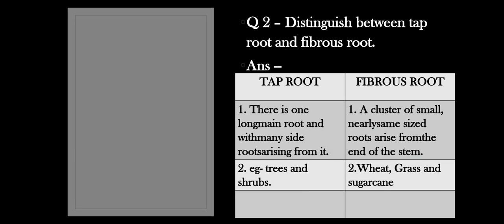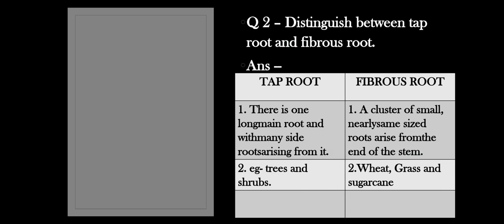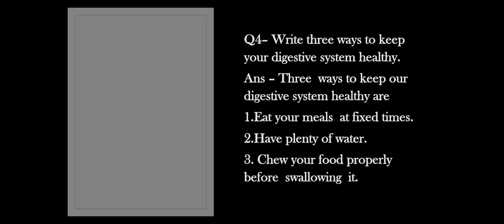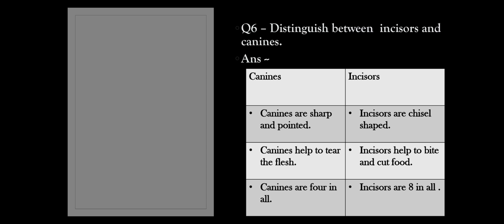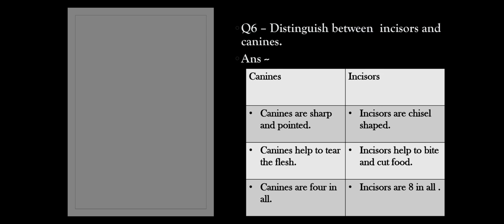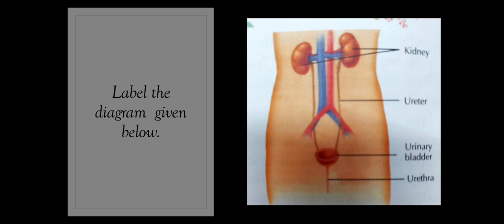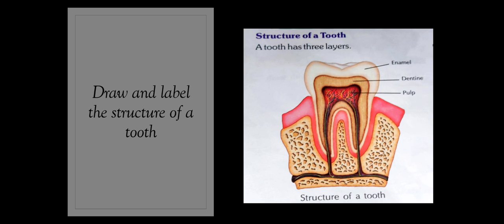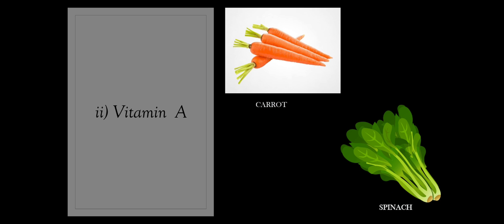Class 4, Science, Model Test Paper 1, Part 2 by Anubhuti Saxena